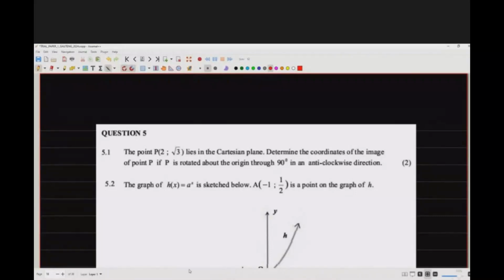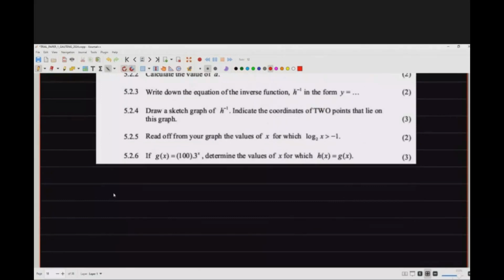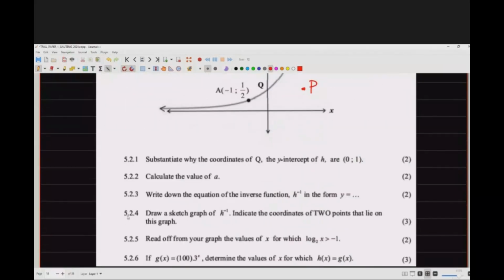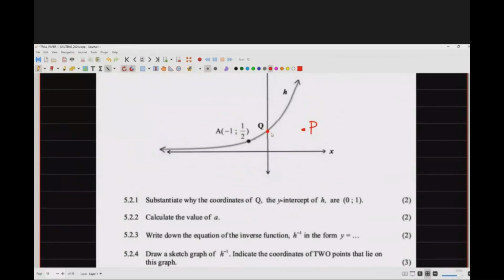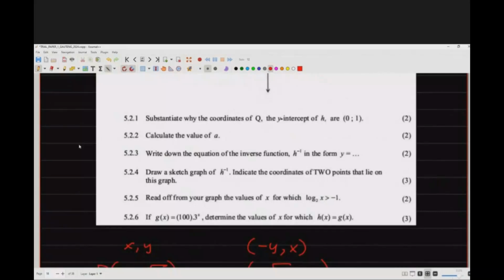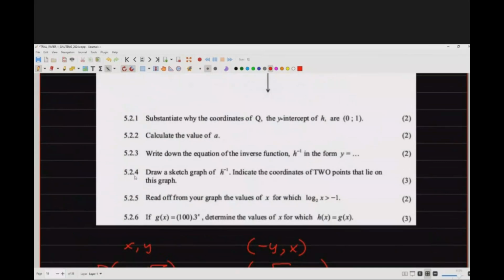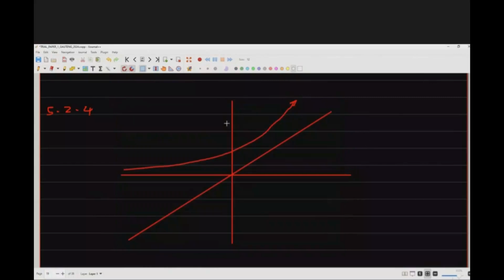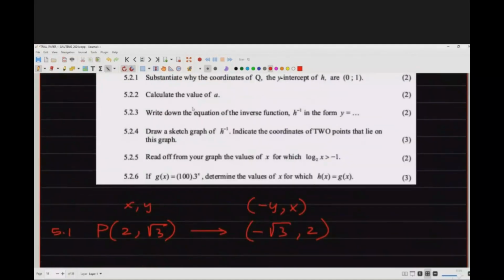MATH P1 SEPT2024 GAUTENG QUESTION 5 PART 1